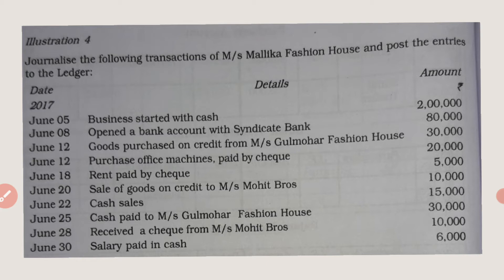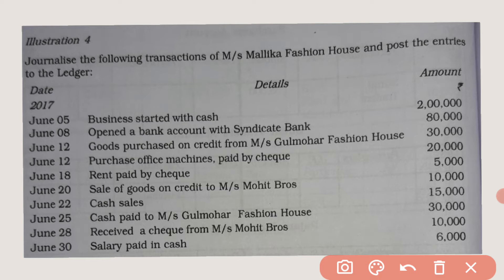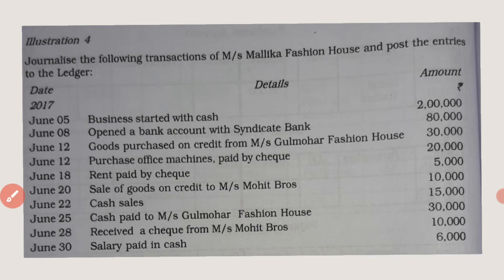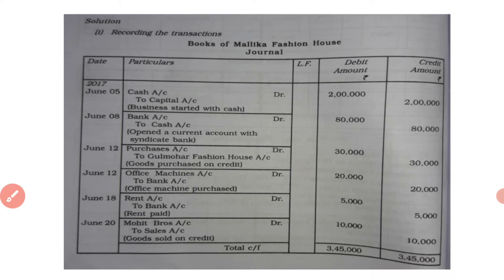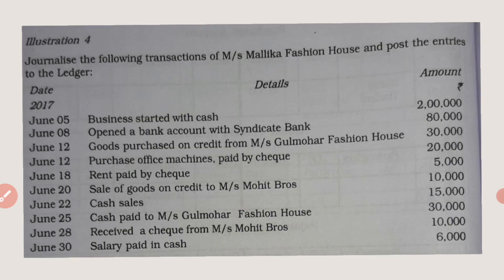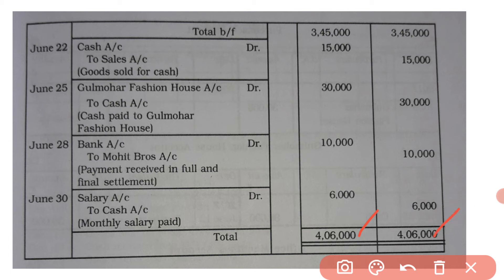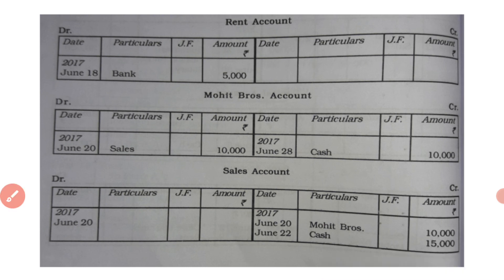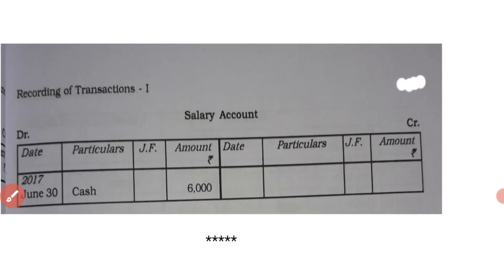Class 11 : Chap.3 Recording of Transactions-1 (Part-13) LEDGER Posting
Example of LEDGER Posting